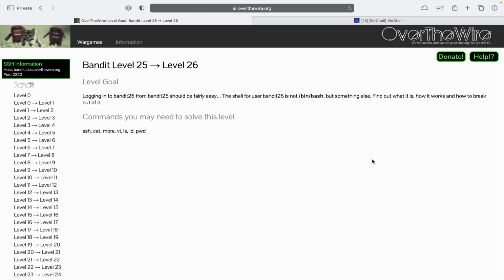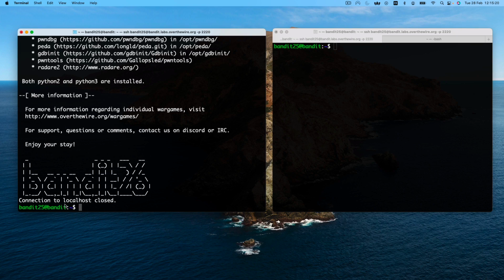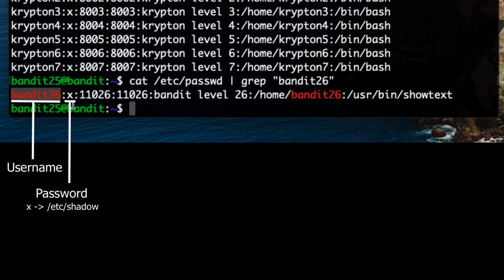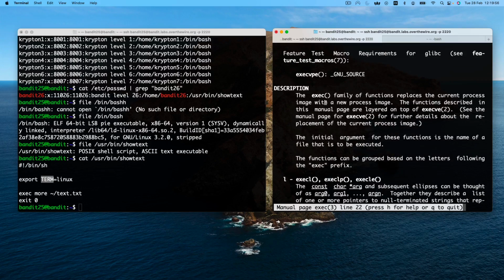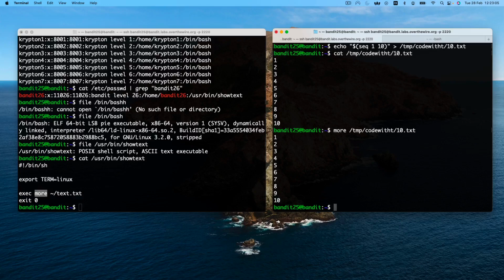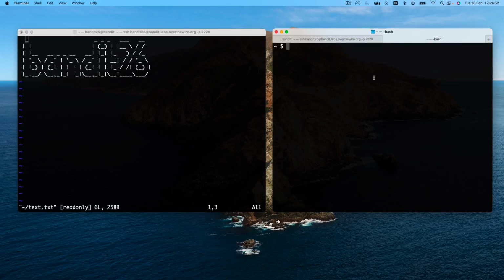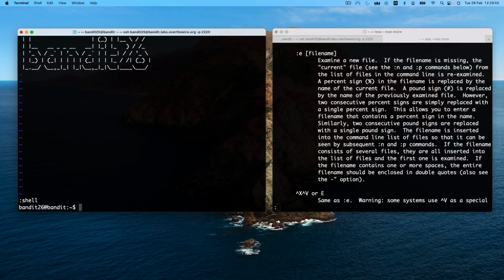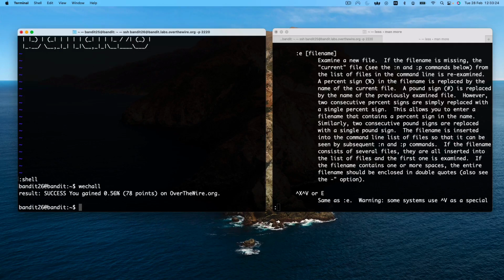OverTheWire - Bandit - Level 25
00:00 Level 25 Introduction
00:33 Level 25 Solution 1
06:47 Level 25 Solution 2
08:02 Sync Scoreboard

Coding | Coding for beginners | Ethical hacking | File Permissions | Script Interpreters | /etc/passwd | set shell | ssh -i | OverTheWire Challenge | Bandit Series | Level 25